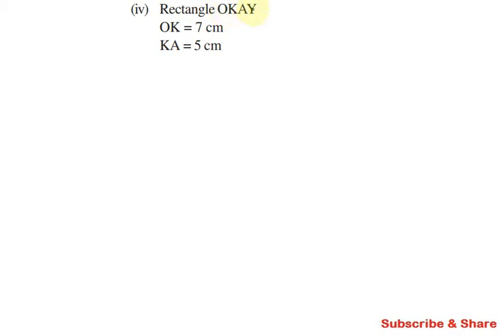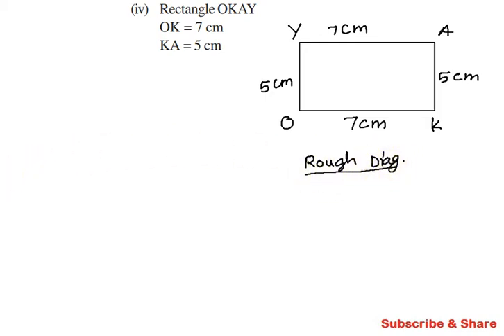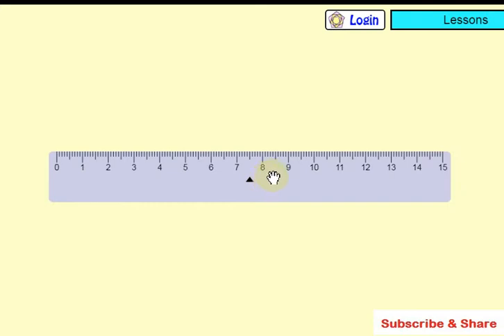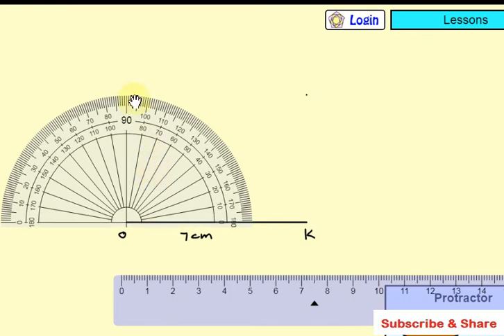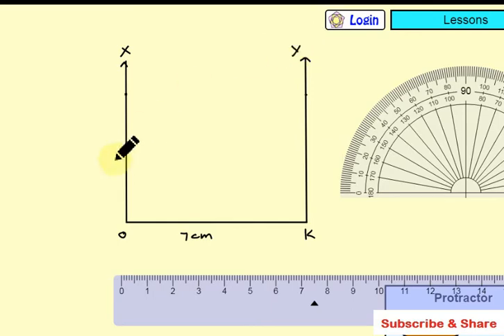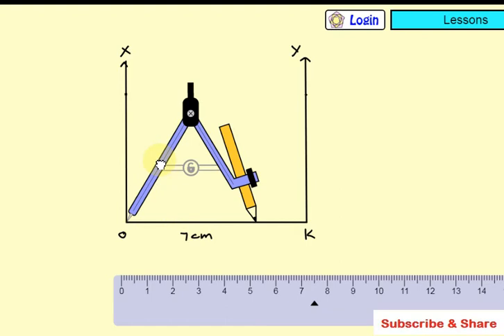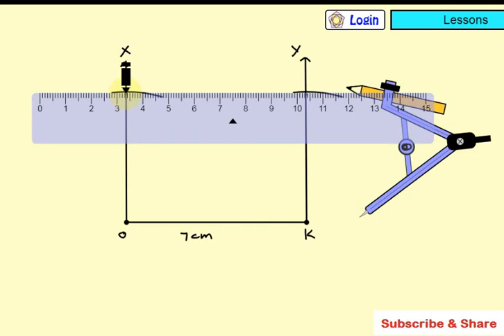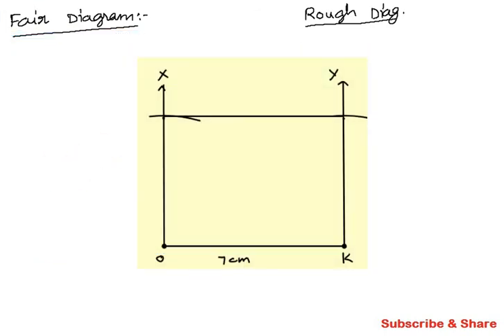CBSE Class 8, Exercise 4.3 Q 1-iv in Tamil Chapter 4 Practical Geometry NCERT Grade 8 Maths in Tamil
CBSE Class 8 | Maths | Exercise 4.3 Q.No 1-iv | 04. Practical Geometry |  NCERT Grade 8

NCERT Grade VIII Mathematics (In Tamil)

Chapter 04. Practical Geometry

(iv) Rectangle OKAY OK = 7 cm, KA = 5 cm.

Topics:

4.1 Introduction
4.2 Constructing a Quadrilateral
4.2.1 When the lengths of four sides and a diagonal are given
4.2.2 When two diagonals and three sides are given
4.2.3 When two adjacent sides and three angles are known
4.2.4 When three sides and two included angles are given
4.3 Some Special Cases

In this video I have explained cbse class 8 (Grade VIII) Mathematics Chapter 04. Practical Geometry, Concepts and Problems in tamil. This video is useful for all eighth standard students.

Chapter 07 - Cubes and Cube Roots

Chapter - 15 Introduction to Graphs

Thanks for being watching my videos,

Please Subscibe, Share it to your friends.

பள்ளி மாணவர்களுக்கு தேவையான கணித பாடங்கள் இங்கு பழகு தமிழில் நடத்தி பதிவேற்றம் செய்ய படுகிறது.  இந்த காணொளியை பார்ப்பவர்கள் இதனை உங்கள் நண்பர்களுக்கும், இது பயன்படுபவர்களுக்கும் இதனை பகிர்ந்து என்னுடைய சேனலிற்கு தங்கள் ஆதரவை அளிக்குமாறு அன்புடன் கேட்டுகொள்கிறேன்.
போட்டி தேர்வு தயார் செய்பவர்களுக்கு அடிப்படை கணித அறிவிற்கு இது மிக பயனுள்ளதாக இருக்கும்.

நன்றி.